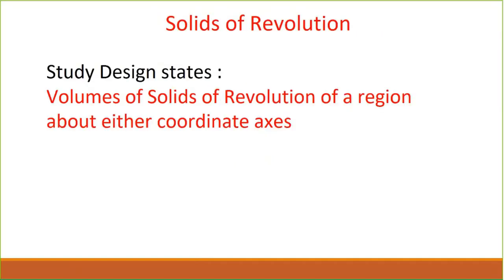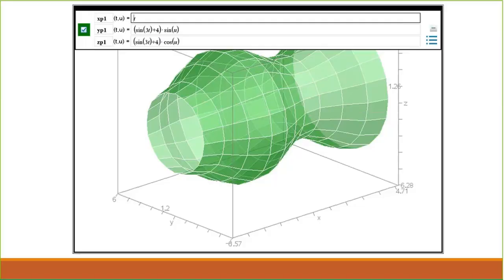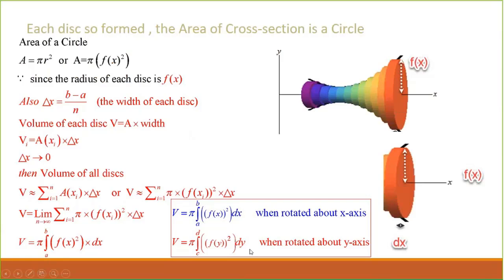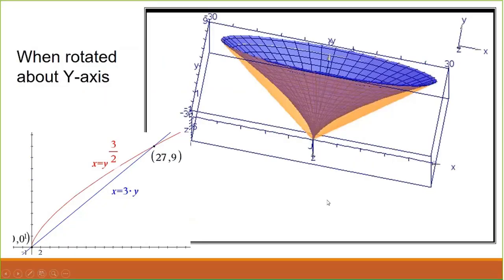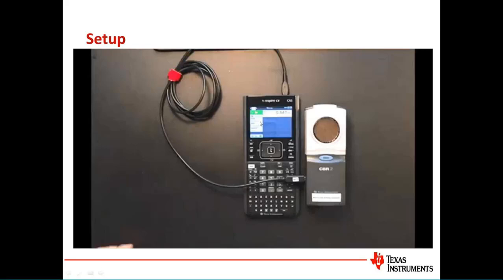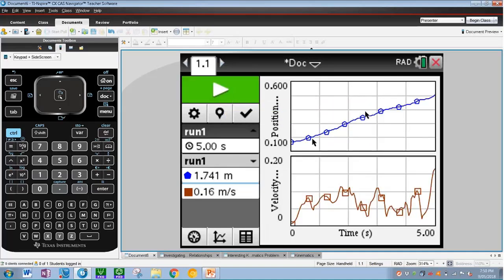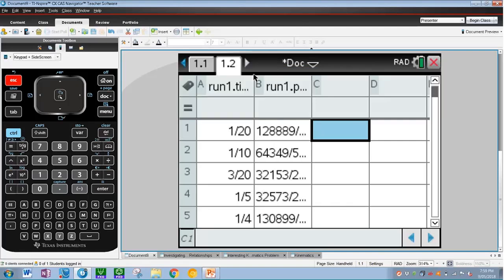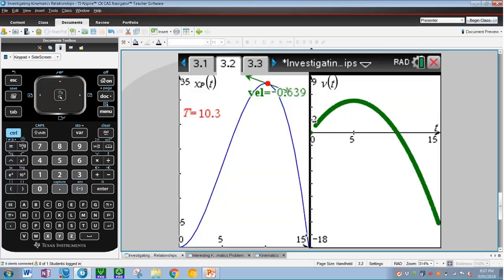Solids and Kinematics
From empirical data to formulas and applications, this webinar will explore the depth and breadth of these rich topics. The CBR can be used to collect empirical data and build a sound understanding of kinematics. Individually created videos or ones sourced from YouTube can also be used to collect empirical data. Join us for this engaging webinar that will put your lessons in a spin!